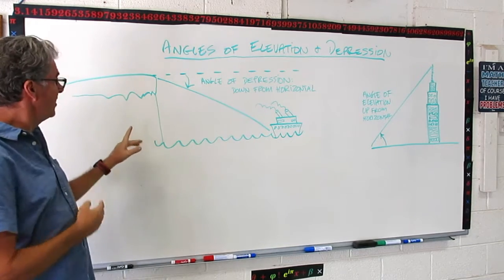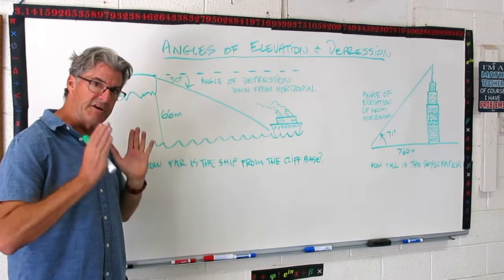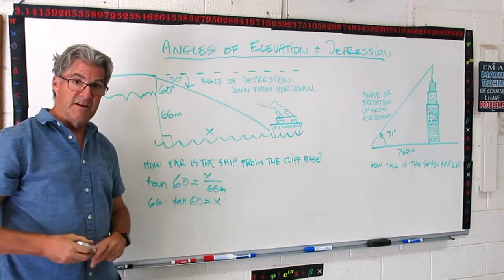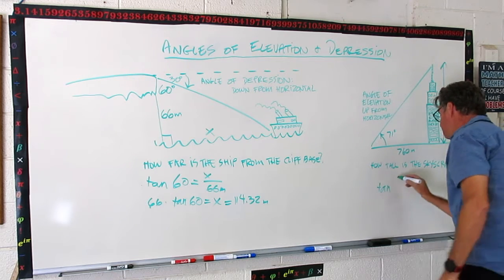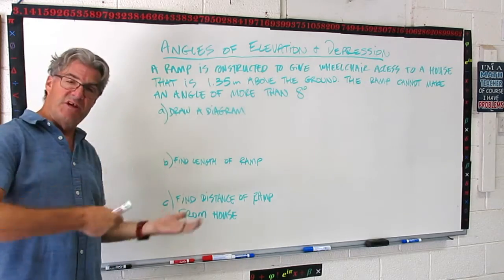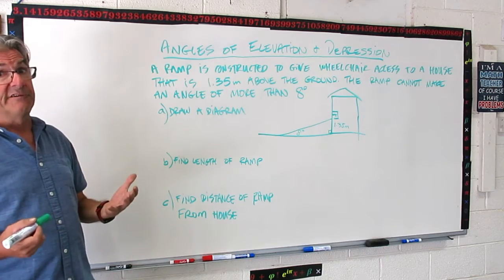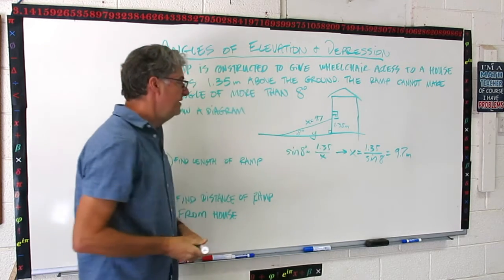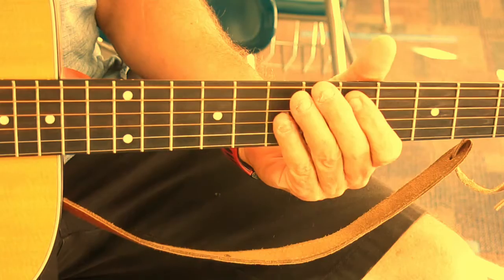Angles of Elevation and Depression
Explains angles of elevation and depression and how to use them in trigonometry problems.